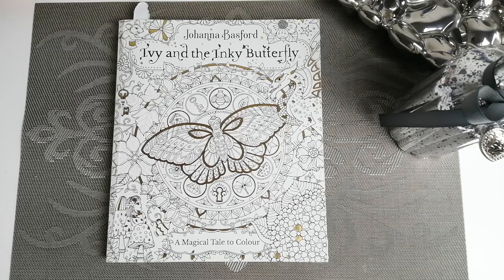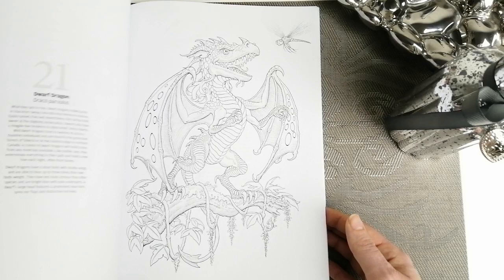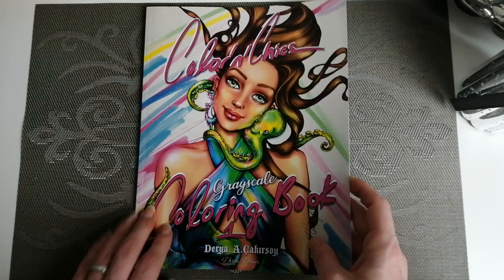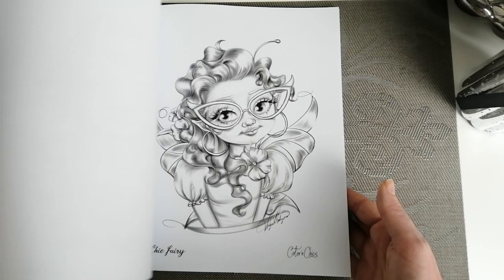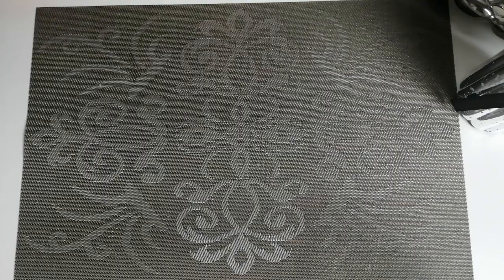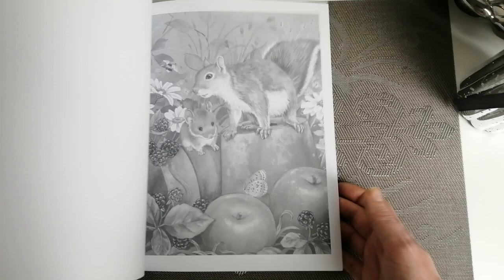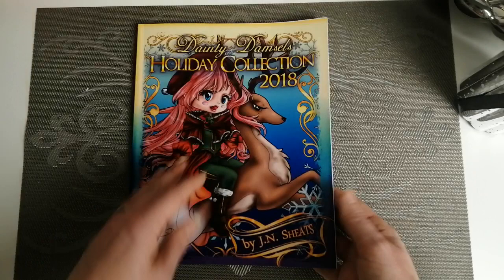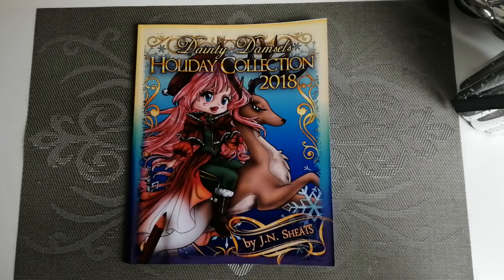Complete coloring Book collection part 2 - Adult coloring books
My complete coloring Book collection. Part 2 of 3.

Everything expressed is my opinion only.